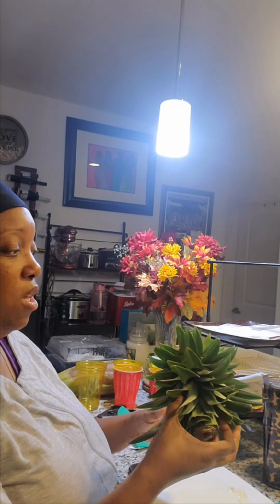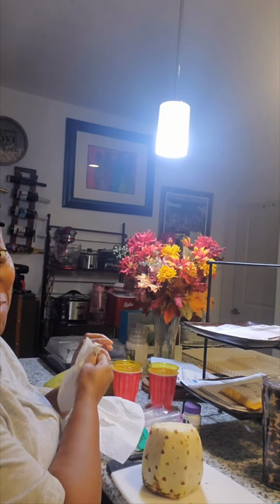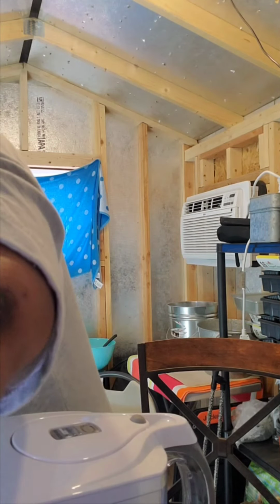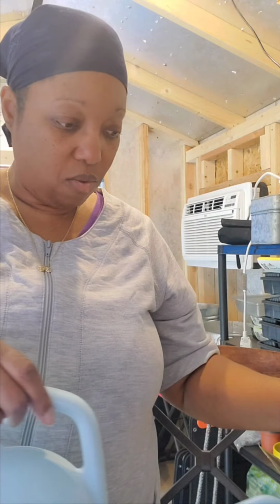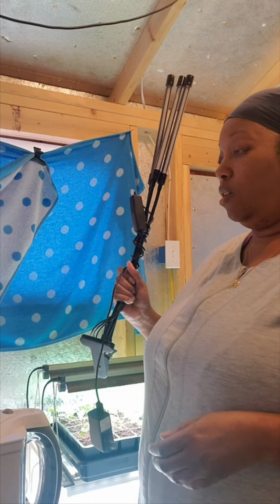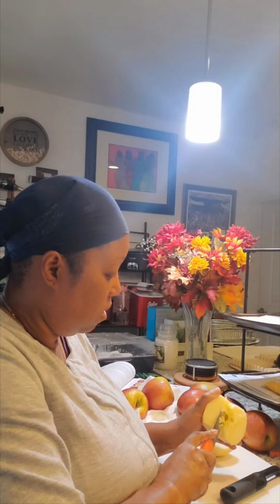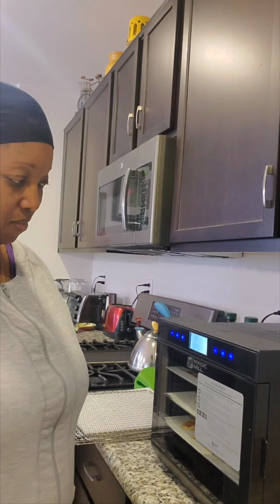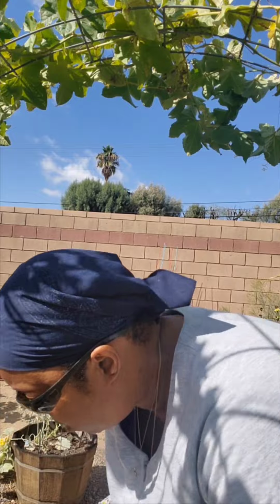Preparing Fruit, Planting Elderberry Cuttings, Using rain water and Harvesting Luffas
Harvesting Luffas before weather changes, rooting pineapples tops, rooting Elderberry Cuttings, cutting and preparing apples for dehydration.